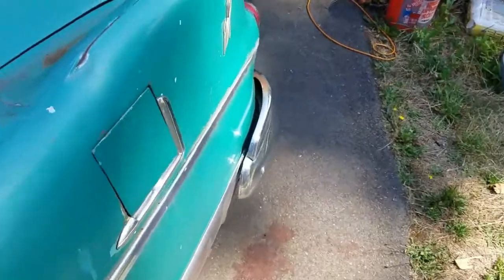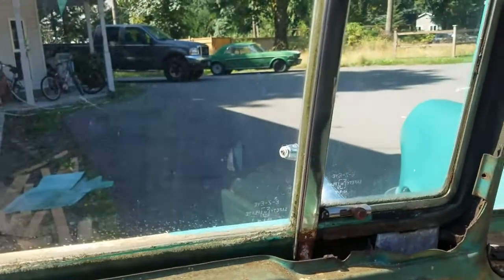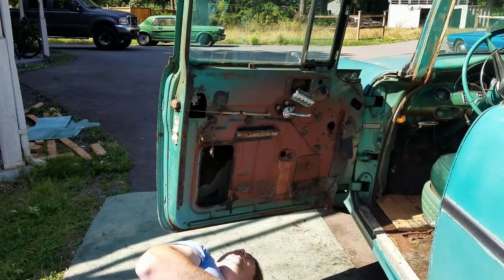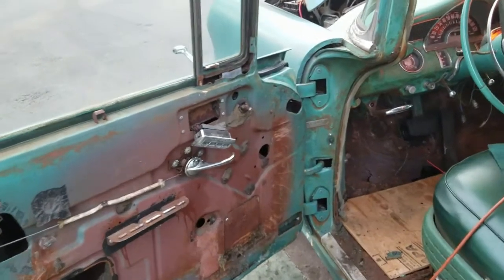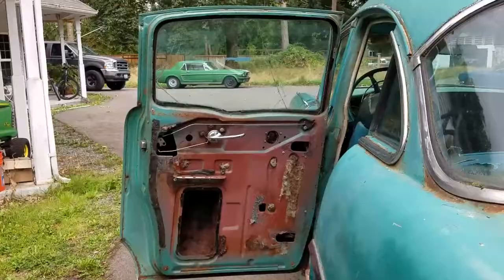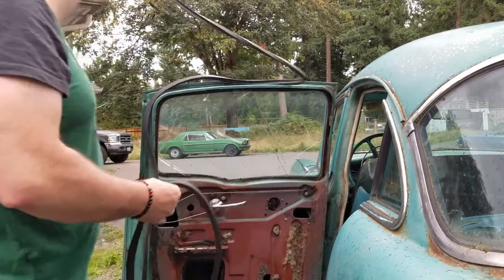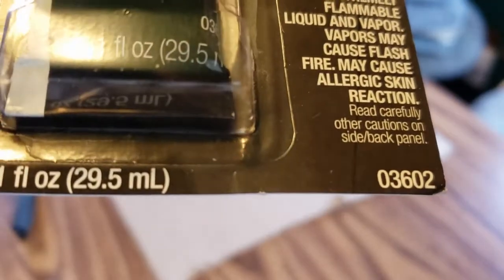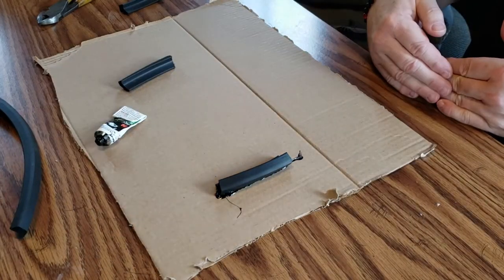1955 Chieftain Resurrection - ep10 Weather Stripping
This episode focuses on the weather stripping for the drivers doors on my chieftain.  I go over the type of recommended adhesive, how to apply it and how to clean the area before you get that far.

I use the door weather stripping from Chevys of the 40's .com that fits the 1948 Chevy 3100 pickup...turns out its a perfect fit/match.  Just cut to fit.